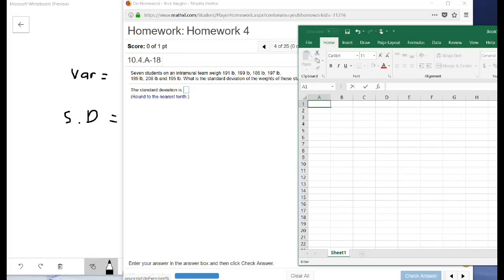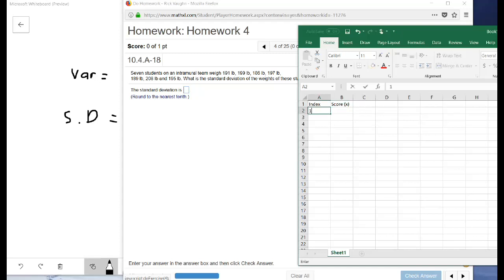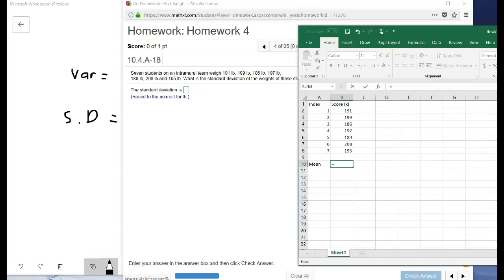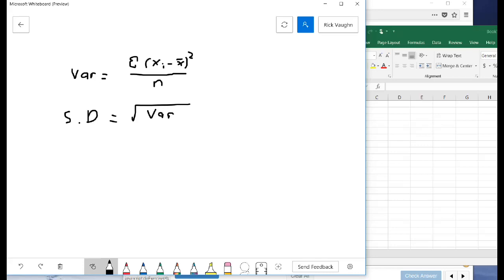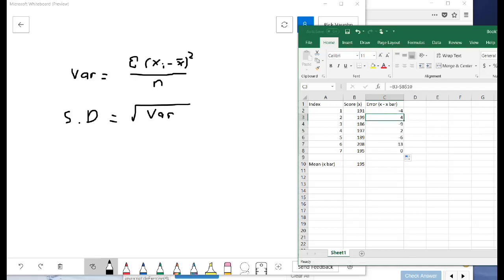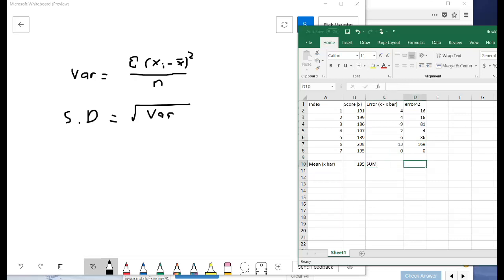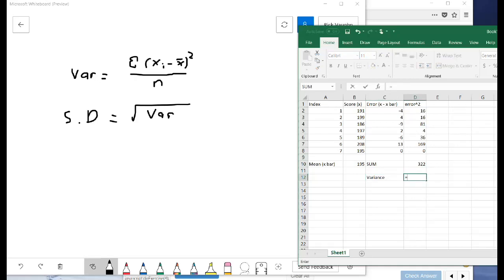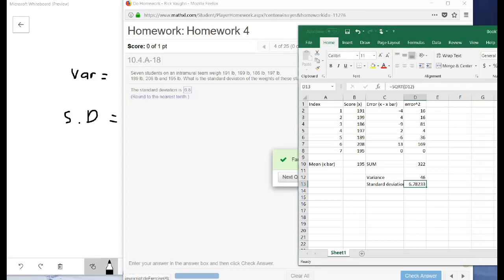MAT151 GCU HW 4